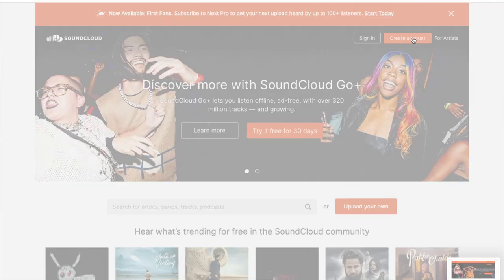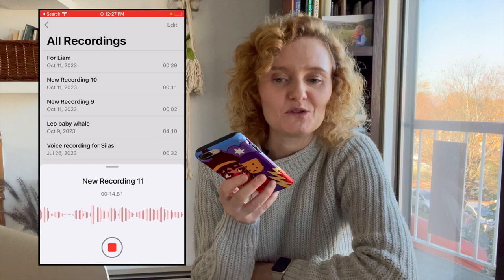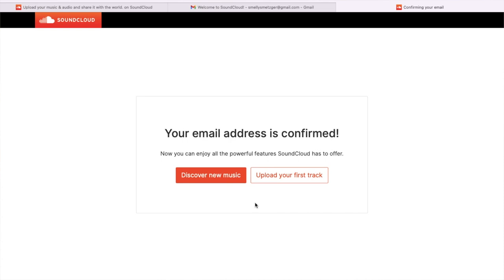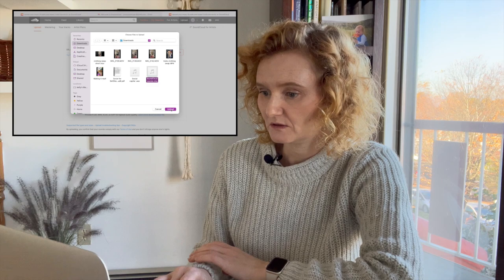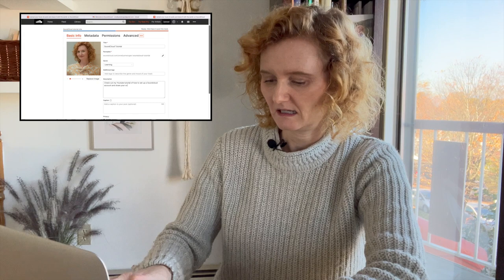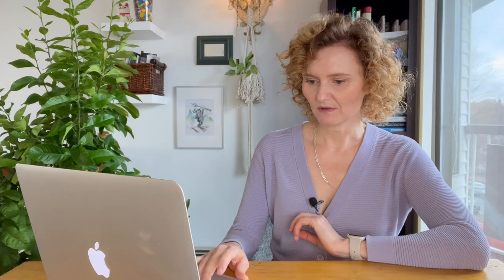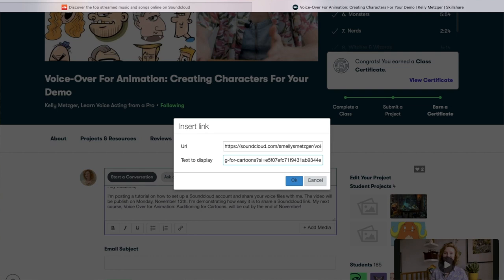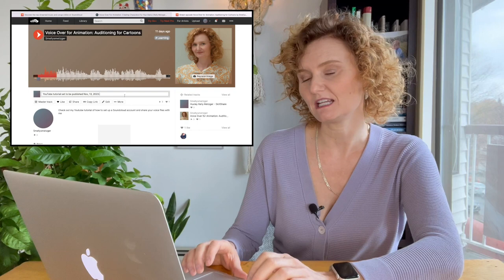Making it with Metzger - Episode 9: Setting up a Soundcloud Account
This is a mini tutorial for the students in my Voice Over for Animation courses on SkillShare. I take you step by step through setting up a Soundcloud account, uploading your voice files, and then posting it to the class discussion.

If you are interested in becoming a voice actor, check out my course on SkillShare, Voice-Over for Animation: Creating Characters For Your Demo.